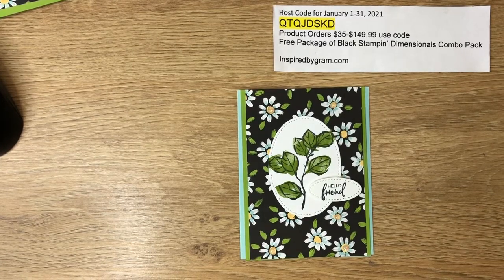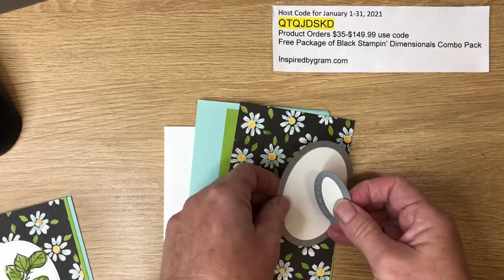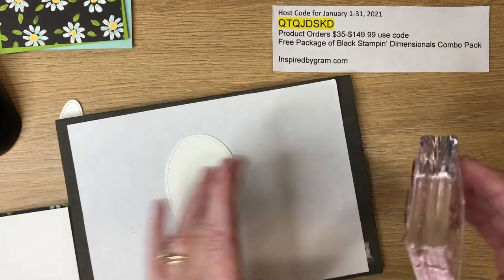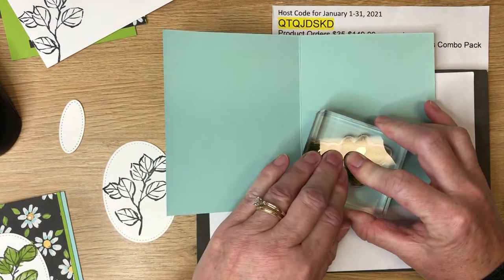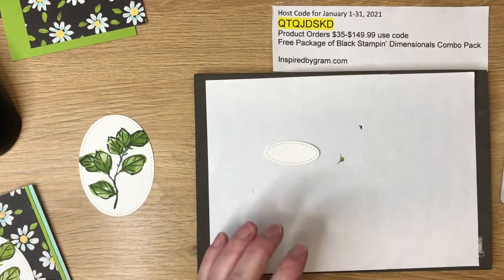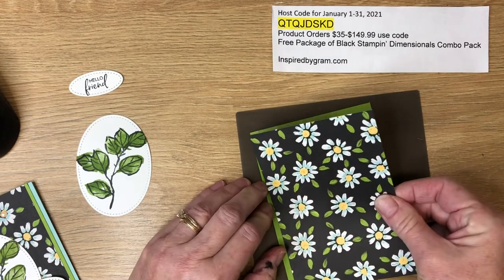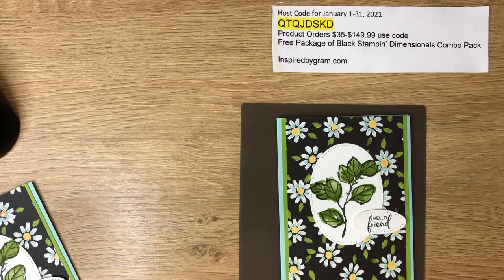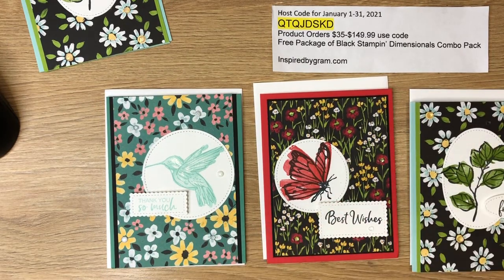A Touch of Ink and Flower & Field Card Series 3 of 4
Thank you for joining me today.  This is video 3 in a series of 4 showcasing “A Touch of Ink” and “Flower & Field Designer Series Paper.”  Both items can be found in the 2021 Salebration brochure.

Current Host Code January 1-31, 2021:  QTQJDSKD
Purchase $35 worth of product (excluding tax and shipping) from my online store and use the Host Code, and receive a FREE package of Black Stampin’ Dimensionals Combo pack in February.

Supply List for Todays Project:
A Touch Of Ink Photopolymer Stamp Set (English) [155233] - Price: $0.00